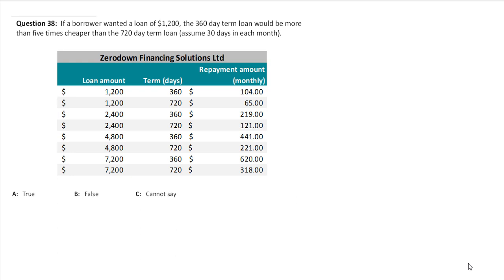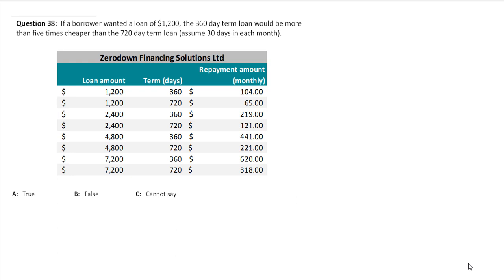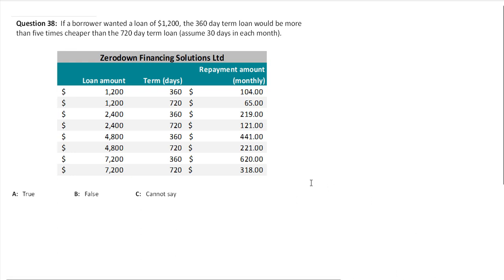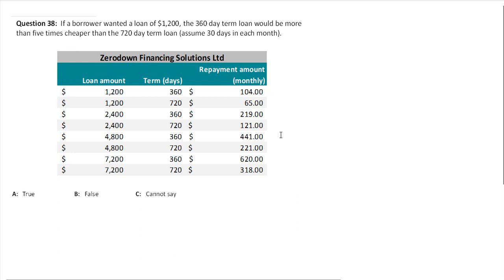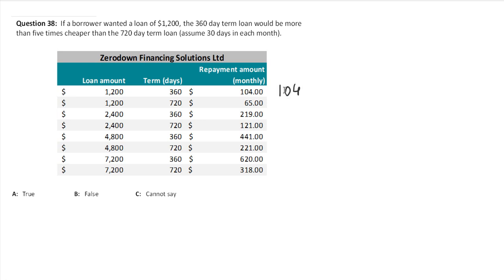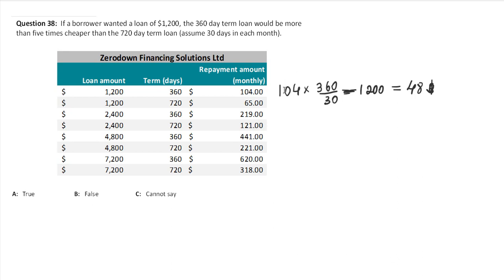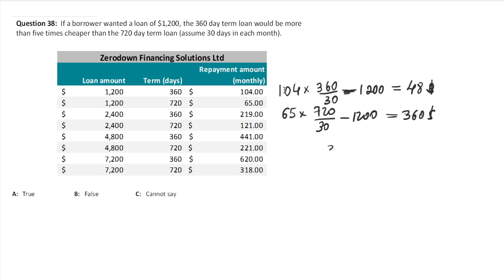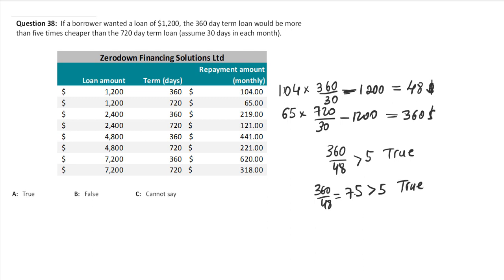Numerical problem : which loan is cheaper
Saville style numerical reasoning problem. The problem presents a set of loans with specific terms and repayment amounts. You need to work out the cost of each loan and determine if one is 'x' number of times cheaper than the other, or not.